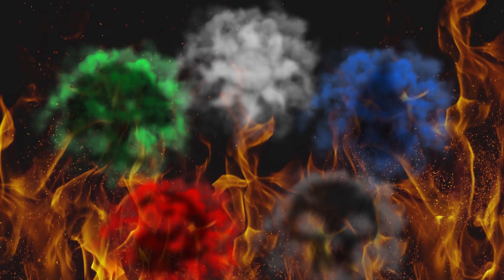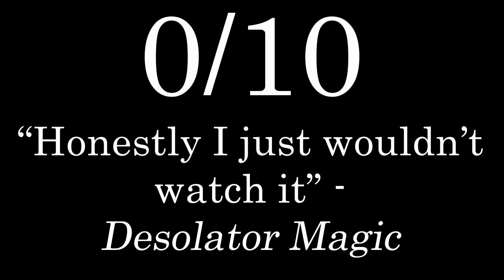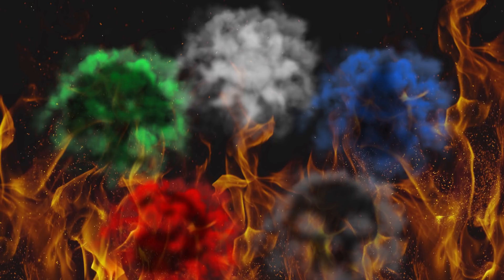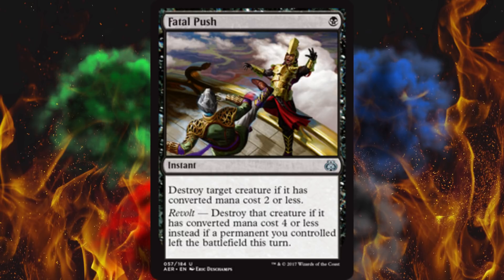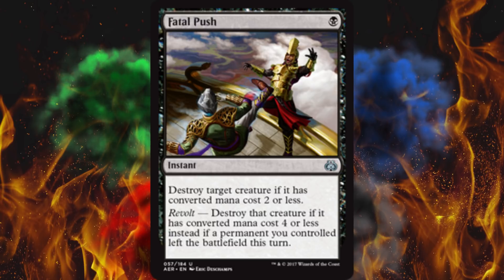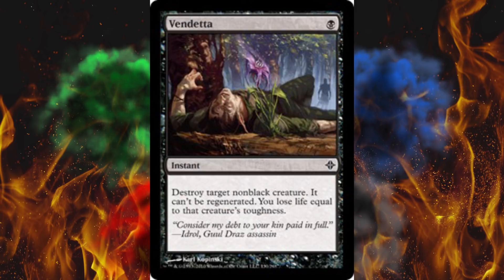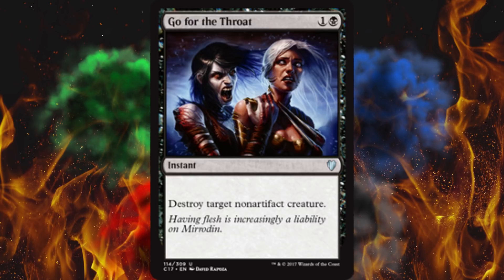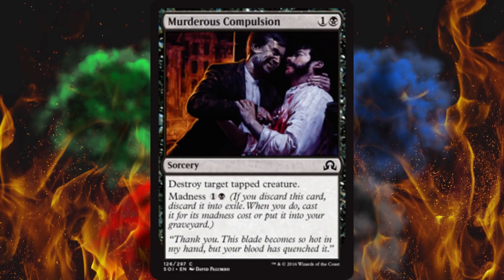A Guide to Modern Black Kill Spells in MTG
Here's your guide to the best and not-so-great mono black kill spells currently legal in Modern. This is such a real and necessary video I can't even handle it. Don't forget, kill kill kill kill kill.